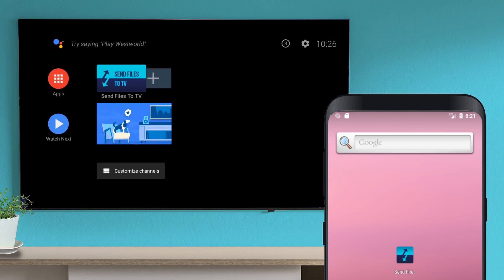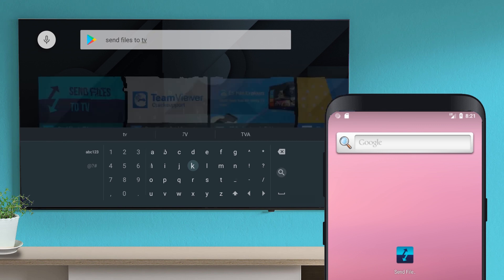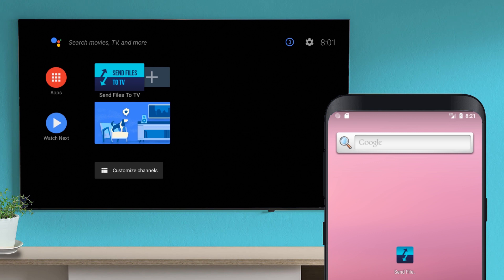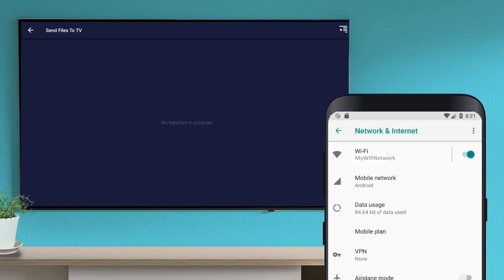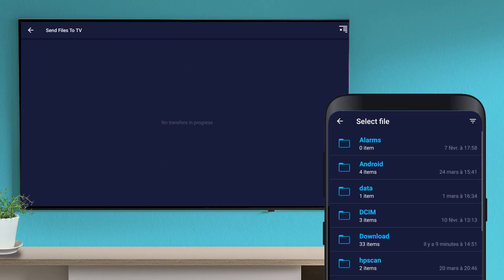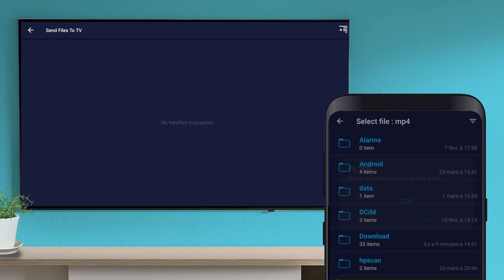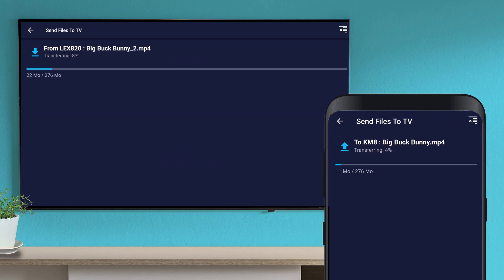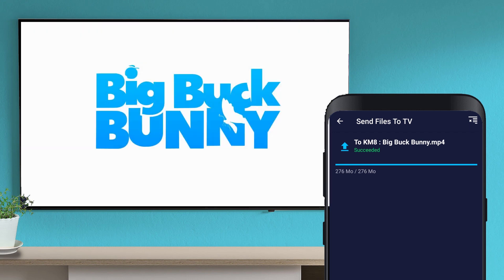How to Send Files To TV From Your Mobile phone. Tutorial easy to transfer and share files to smartTV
Easily Transfer Files to Your TV with Send Files To TV (SFTTV) – Simple & Fast!

Sending videos, photos, and documents from your phone or computer to your Android TV has never been easier. In this video, we show you how simple it is to use the Send Files To TV app to transfer any file in just a few taps.

✅ No cables
✅ No complicated setup
✅ Works with Android TV, Fire TV, and more

Perfect for:
• Watching videos on your big screen
• Sharing photos with friends and family
• Moving files quickly between devices